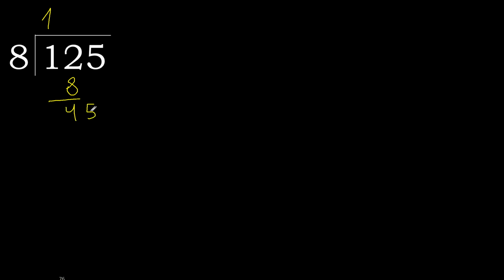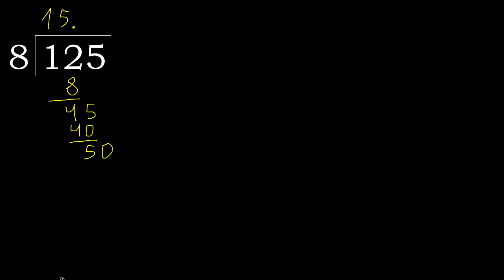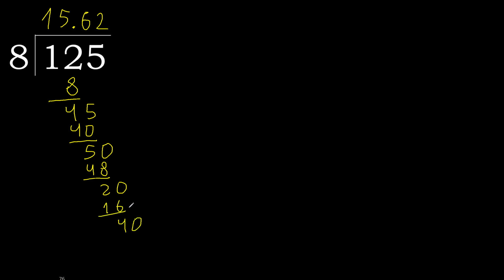Divide 125 by 8 , decimal result . Division with 1 Digit Divisors . How to do